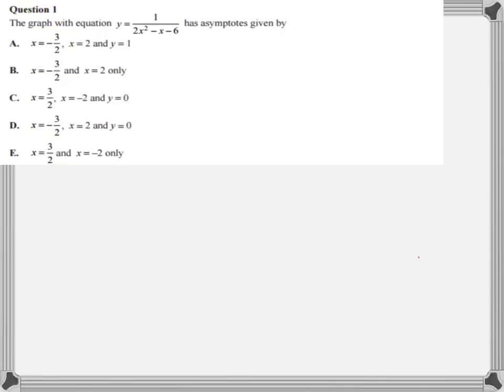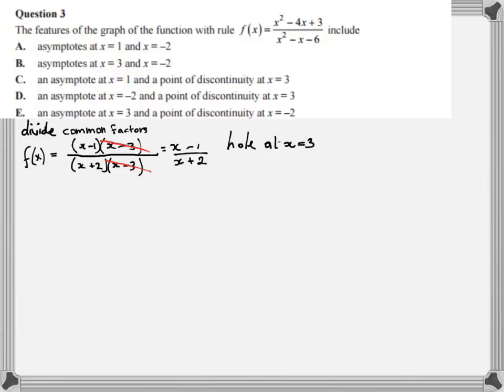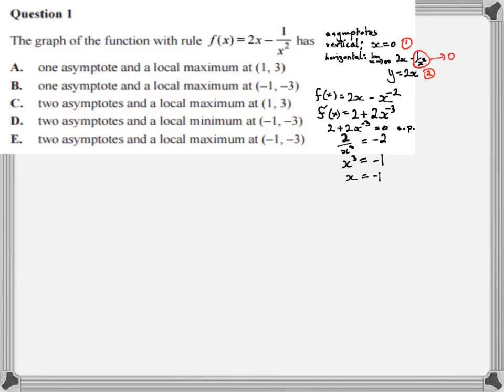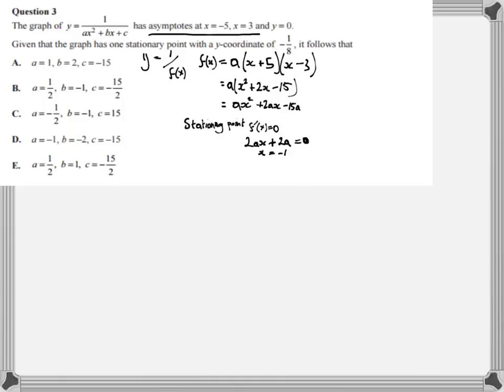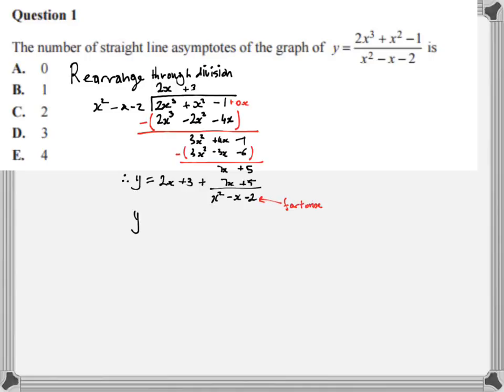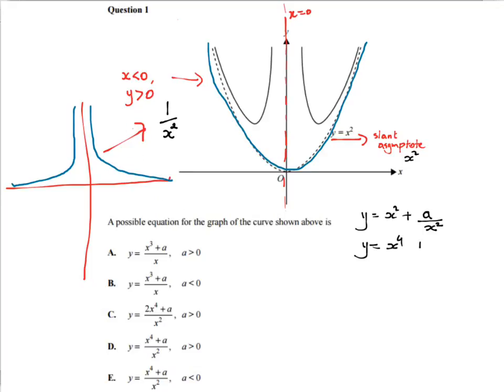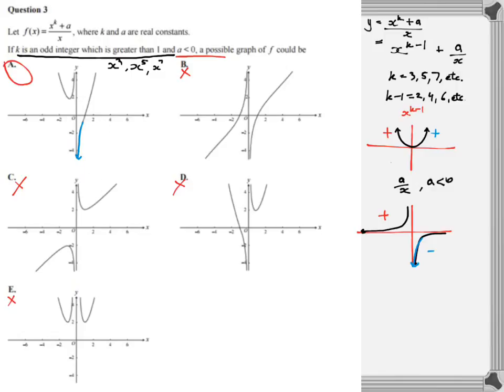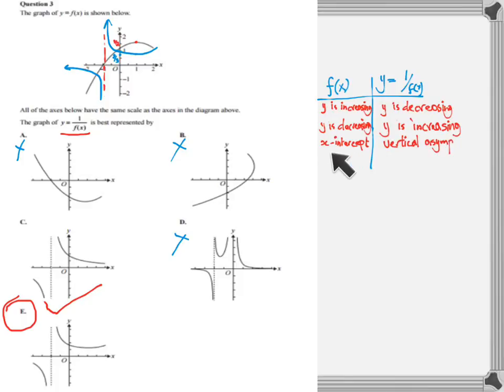Rational and reciprocal functions multiple choice exam questions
A selection of multiple choice  questions  from various VCAA Specialist Maths Exams focusing on reciprocal and rational functions.